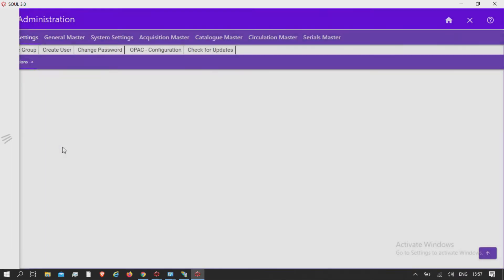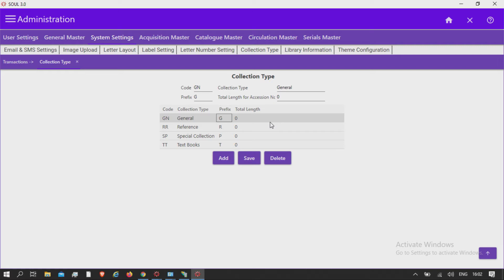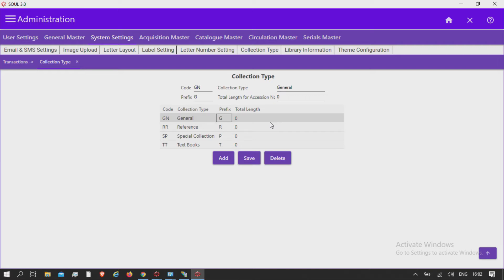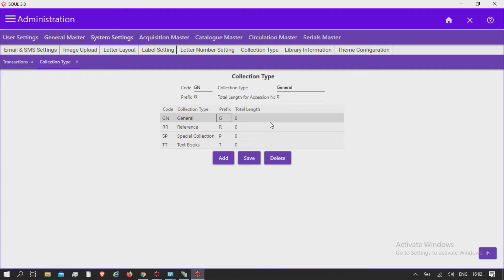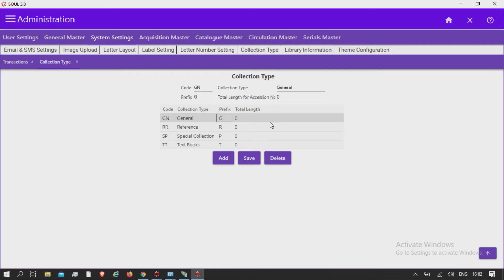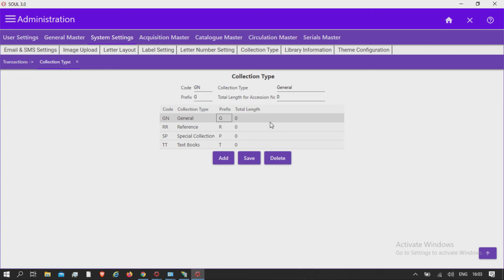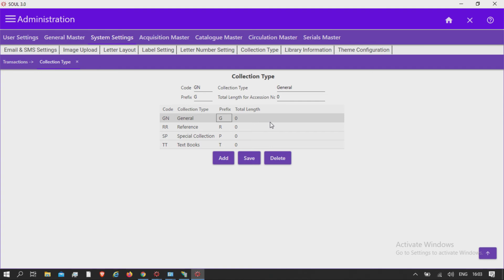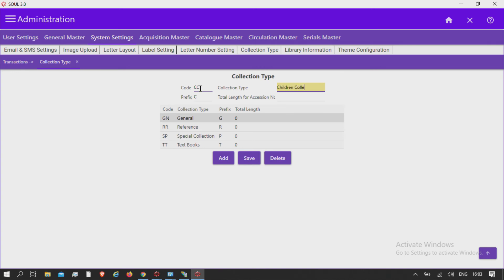INFLIBNET SOUL 3.0 Administration_System Settings_Collection Type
Main Module:Administration
Sub Module:System Settings
Topic Covered:Collection Type